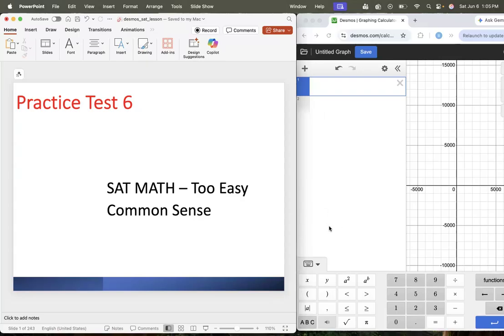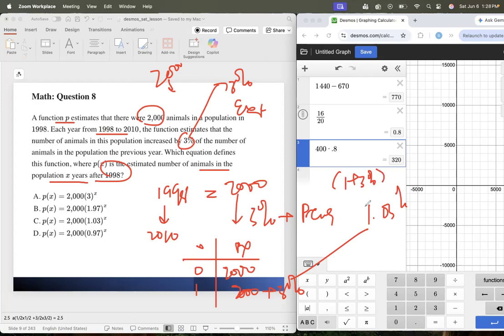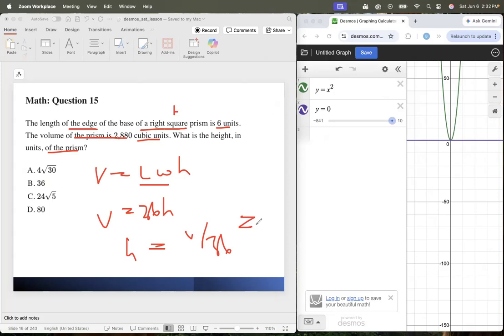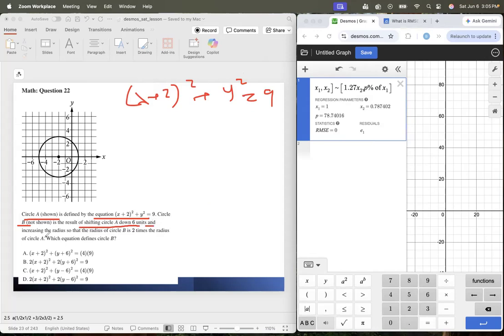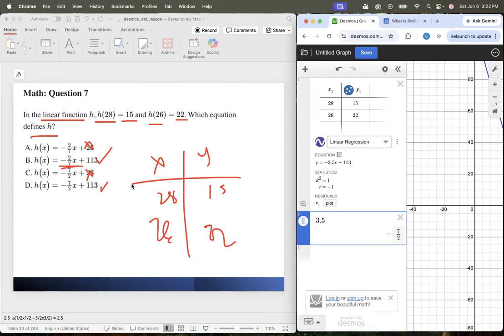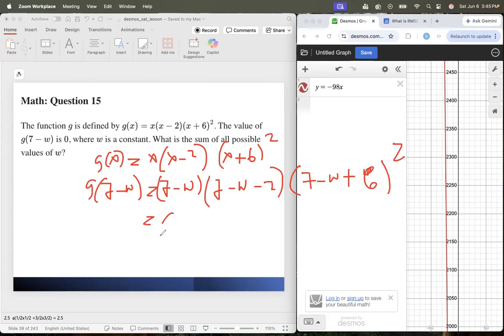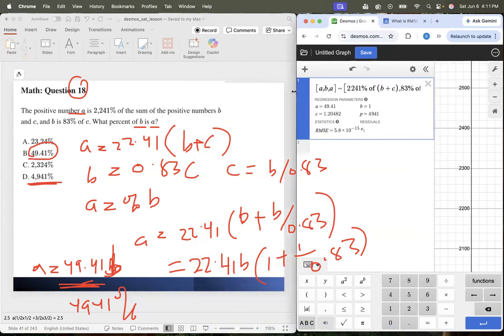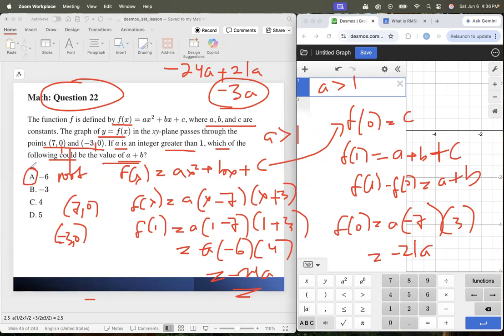SAT Math Too Easy with Common Sense + Desmos Tricks | Practice Test #6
SAT Math  Prep Too Easy with Common Sense + Desmos Tricks | Practice Test #6
Think the Digital SAT Math section is impossible? It's not — not when you attack it with Common Sense + Desmos. 🚨This is Practice Test #16 — a full Module 1 + Module 2 walkthrough where I show you the exact Desmos tricks and pattern-based shortcuts that make the hardest questions feel too easy. Every question, every rationale, no fluff.Don't panic — I got you. Study SMART, not HARD.▶️

What you'll master in this session:
✅ Desmos hacks for radicals, percentages, and functions (the stuff everyone overcomplicates)
✅ Linear + exponential function patterns the SAT reuses every time
✅ Geometry shortcuts — similar triangles, circles, square prisms
✅ Full Module 2 question set (Q1–Q22) under real test conditions

⏱️ TIMESTAMPSModule 1
00:00 Module 1 Start
00:24 Linear Equation
02:11 Line Function
03:25 Equivalent Function
04:32 Word Problem
05:30 Population Study
07:44 Solution of Equation
08:35 Expression in Function
09:19 Population Study — Exponential Growth
12:20 Equivalent Function
13:30 Height of a Projectile
16:07 Radical Equation
17:20 Desmos SAT Radicals
17:53 Linear Function
19:19 Solutions of Equations
20:48 Box Plots
21:58 Square Prism
22:56 Exponential Function
23:51 Cosine of an Angle
24:19 Solutions of Equation
24:44 SAT Geometry: Similar Triangles
26:31 SAT Functions
29:15 Desmos Hacks for Percentages
33:00 SAT CirclesModule 2
34:55 Module 2 — Q1–Q10
49:11 Module 2 — Q11–Q22

🔔 New SAT Math sessions drop weekly. Can you get all of Module 2 right? 💪